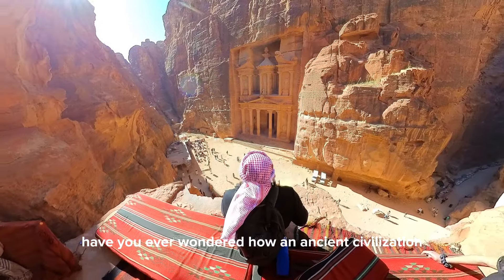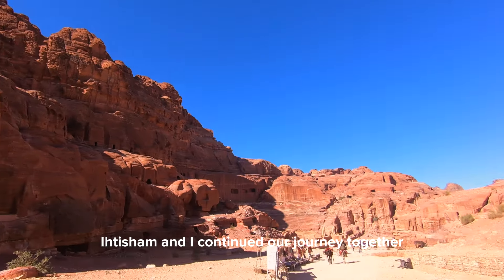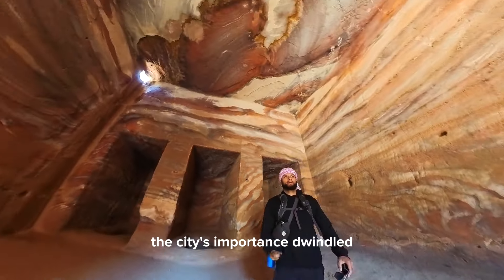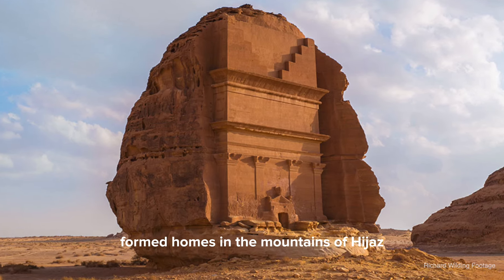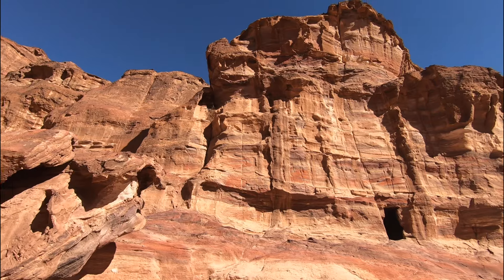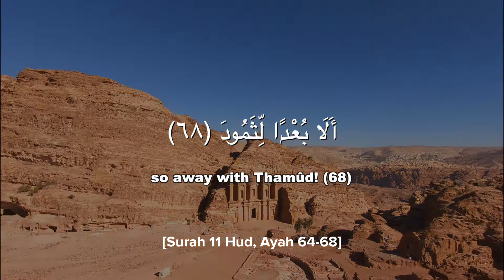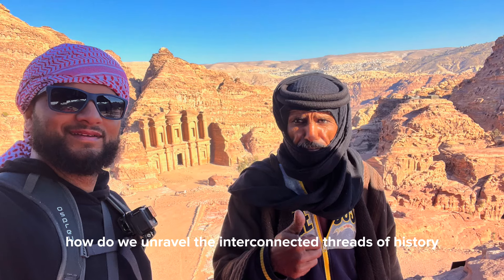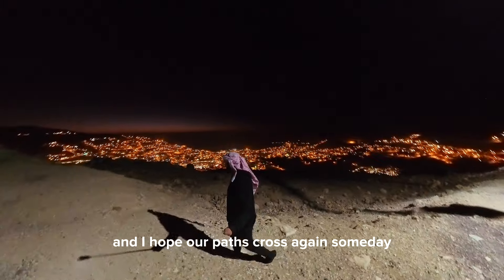Islamic Perspective of Petra and the Story of Prophet Salih | Discovering Jordan Part 5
Join us on an unforgettable journey through the mesmerizing city of Petra, named one of the new 7 wonders of the world in 2007. Known as the "rose city" for its stunning pink-hued rock formations, Petra's history dates back to 7000 BC, with evidence of early settlements by farmers. However, it was the Nabatean nomadic Arabs who transformed Petra into a bustling metropolis in the fourth century BC, leveraging its strategic location for trade.

In this vlog, we delve into the rich history of Petra, exploring iconic sites such as the Siq, Treasury, Great Temple, and Monastery. Along the way, we unravel the story of Prophet Saleh and the people of Thamud, drawing connections between Islamic history and the enigmatic civilization of Petra. From theories about the origins of Petra to Quranic references to the punishment of Thamud, we delve into the mysteries surrounding this ancient marvel.

But our journey doesn't stop there. We also meet locals like Ahmed, a gracious Jordanian who offers us hospitality and generosity beyond measure. From sharing meals to exploring hidden gems, Ahmed's kindness leaves a lasting impression on our journey through Petra.

Join us as we navigate through the sands of time, uncovering the secrets of Petra and forging new connections along the way. This is an experience you won't want to miss—a journey of discovery, friendship, and wonder in the heart of Jordan's ancient city.